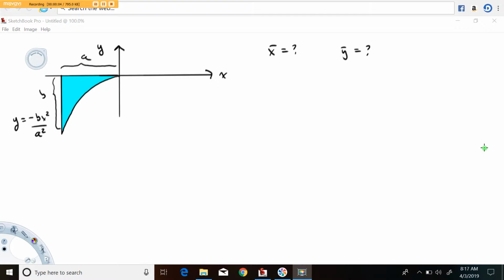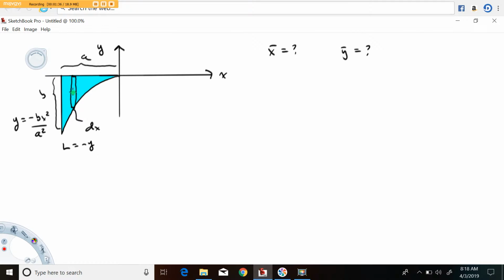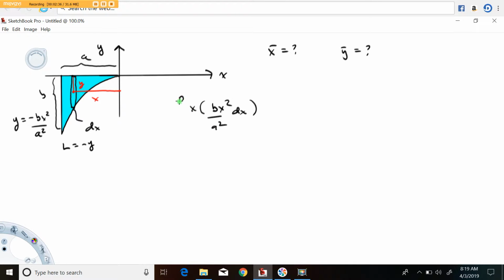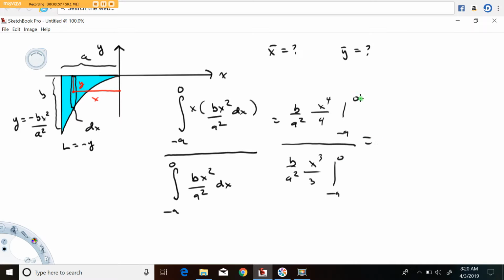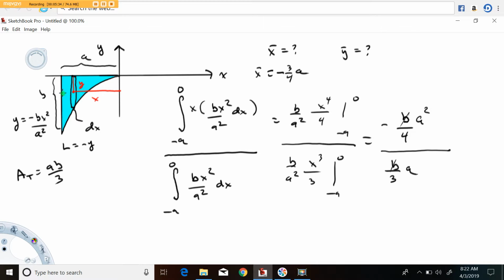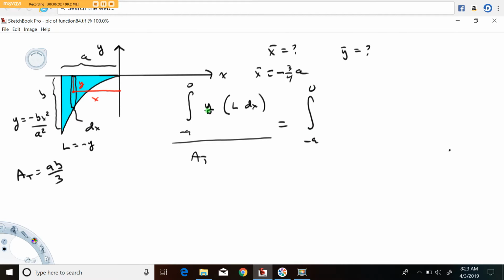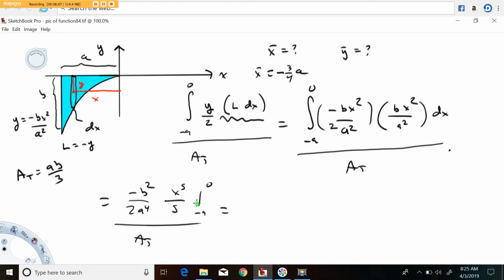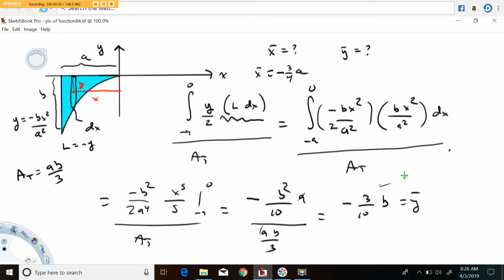generic centroid of an area